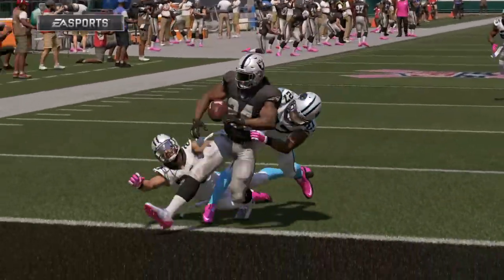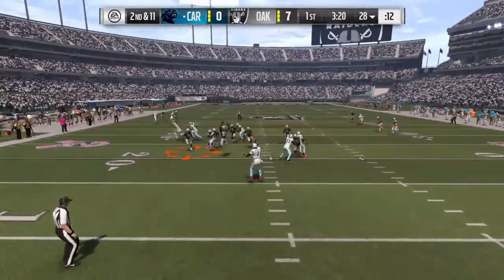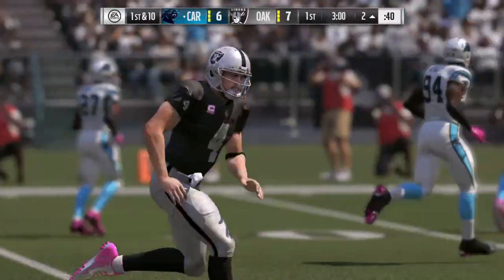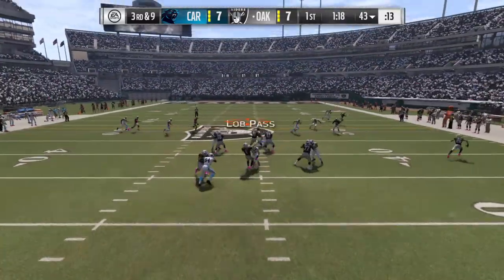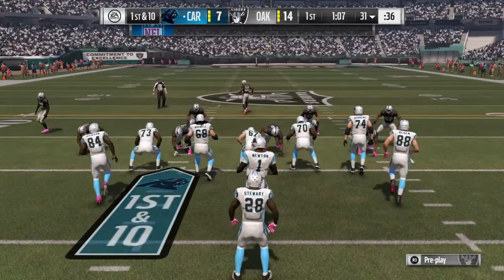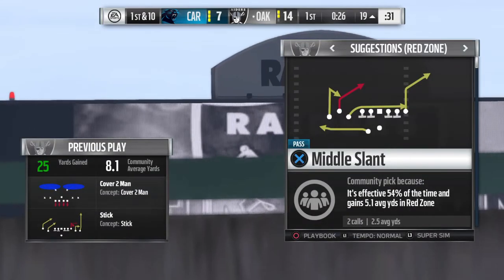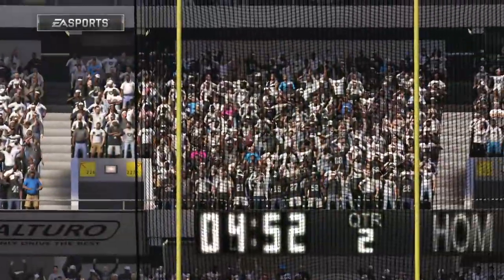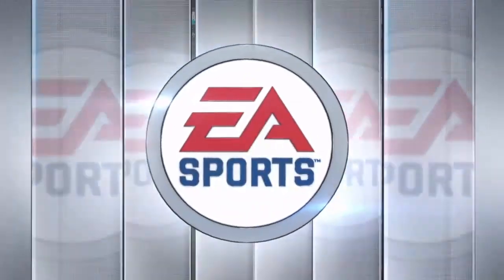Marshawn Lynch Madden 17 (BEAST MODE)